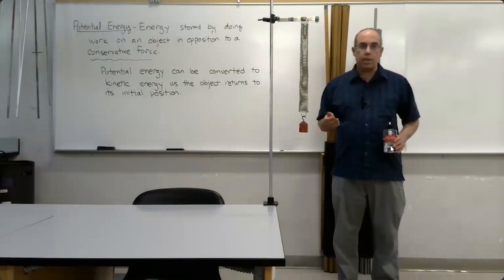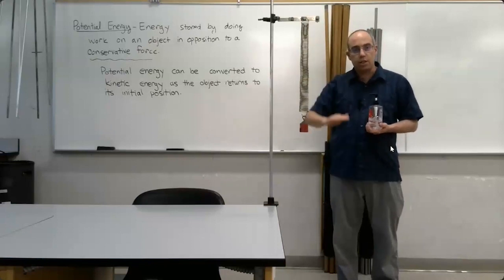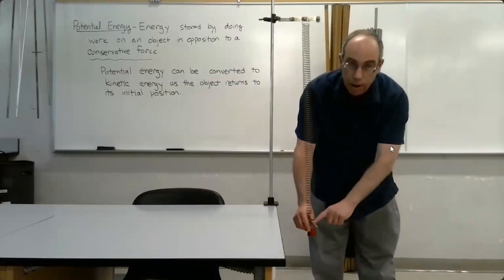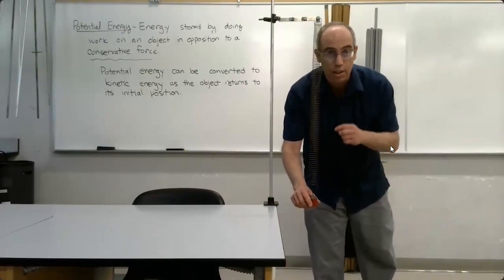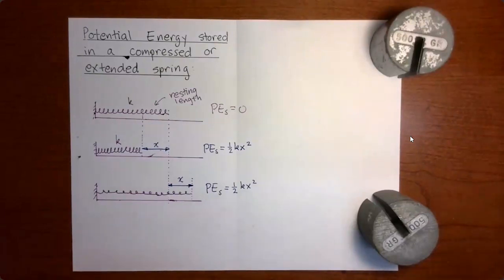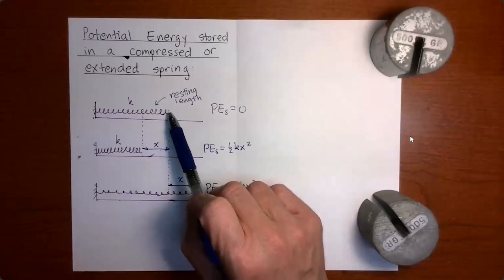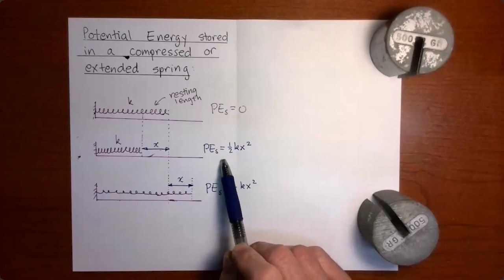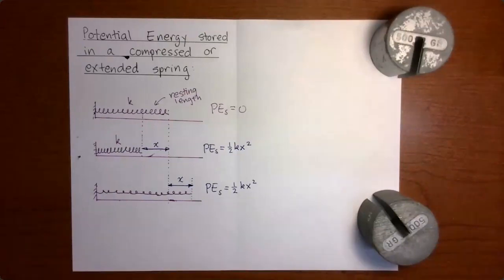Work and Energy Part 2: Video 3 - Spring Potential Energy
An introduction to the potential energy stored in a spring.  Two demonstration followed by a presentation of the formula.